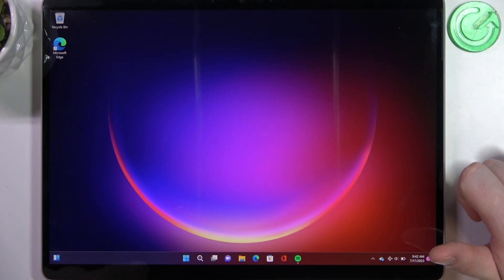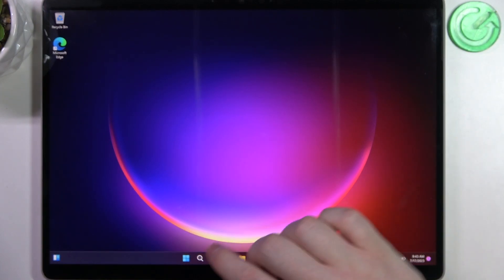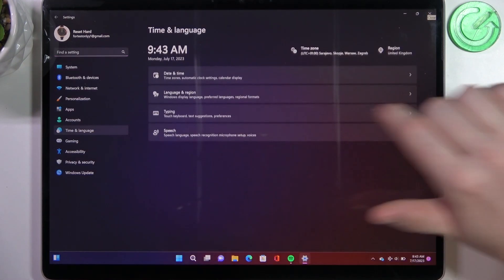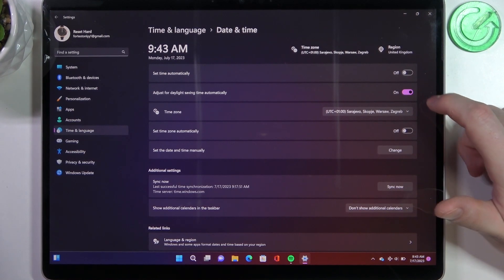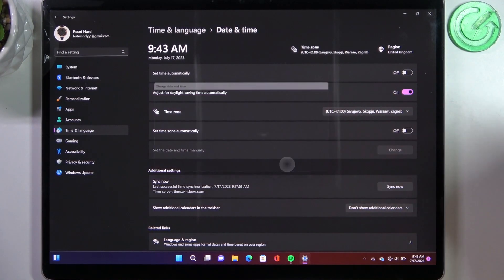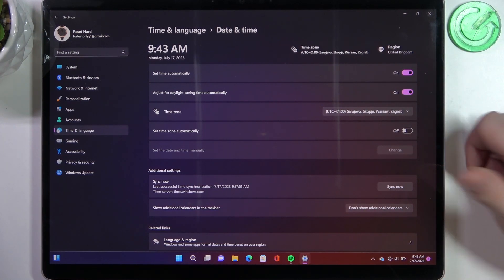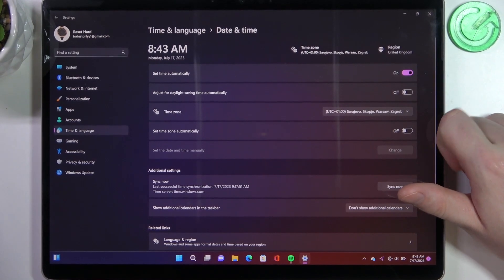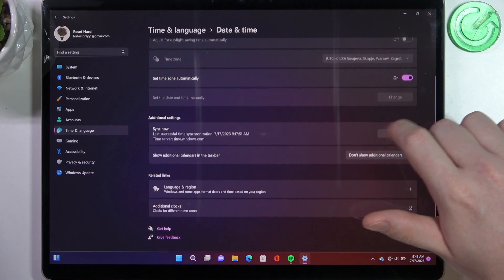How To Adjust Date & Time Settings On Microsoft Surface Pro 9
In this comprehensive video tutorial, we'll walk you through the process of adjusting date and time settings on your Microsoft Surface Pro 9. Accurate date and time settings are crucial for various tasks, such as scheduling events, syncing with cloud services, and staying organized.

How to adjust date and time settings on Microsoft Surface Pro 9
Setting date and time on Surface Pro 9
Configuring time zone on Surface Pro 9
Adjusting system clock on Microsoft Surface Pro 9
Enabling automatic time updates on Surface Pro 9
How to change time settings on Surface Pro 9